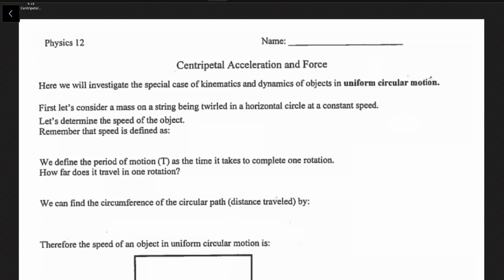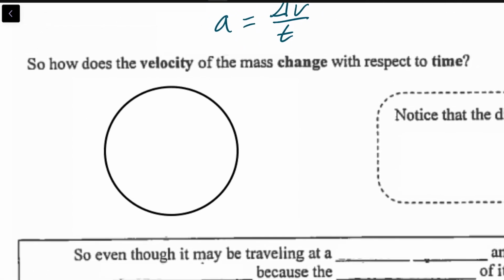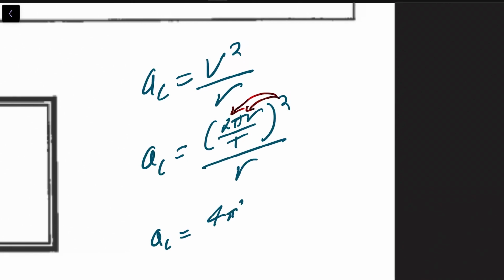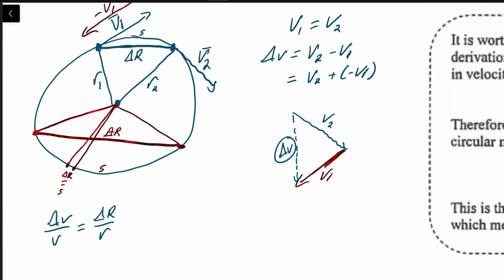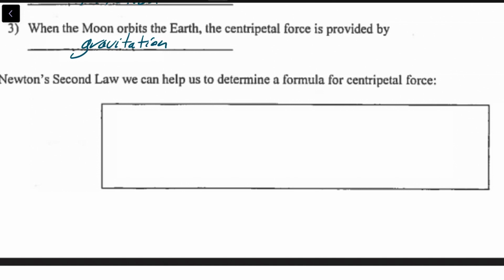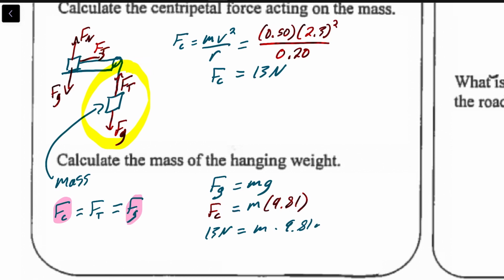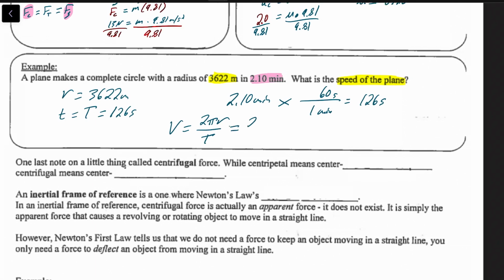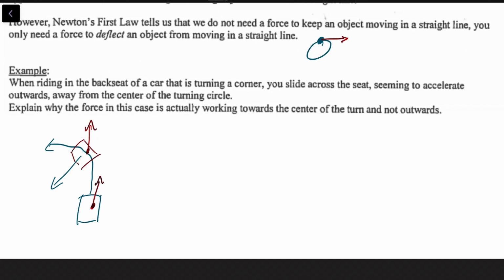BC Physics 12 - 5.1 Centripetal Acceleration and Force